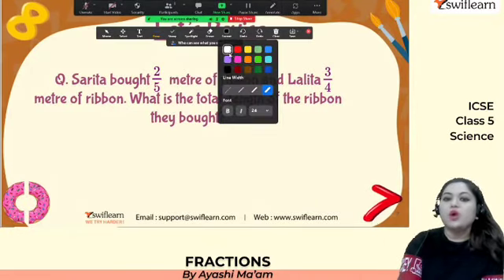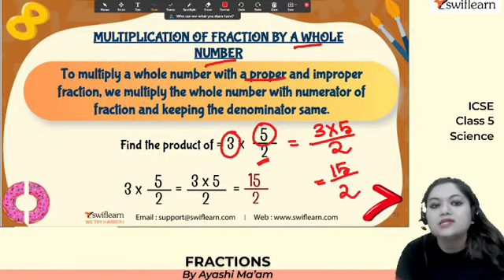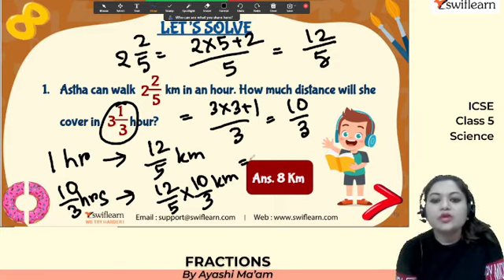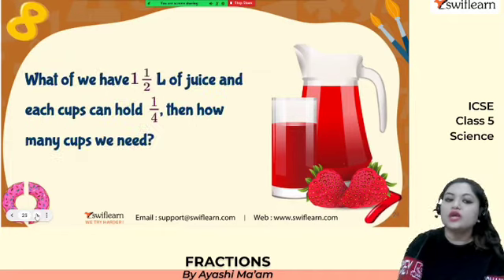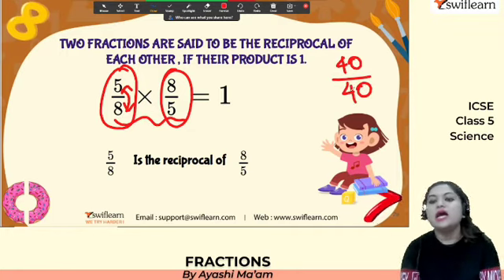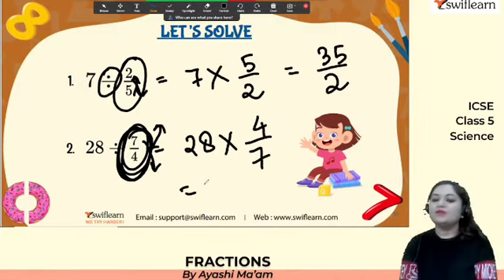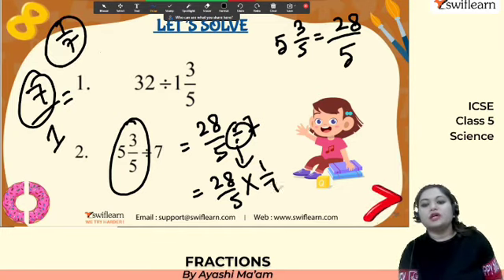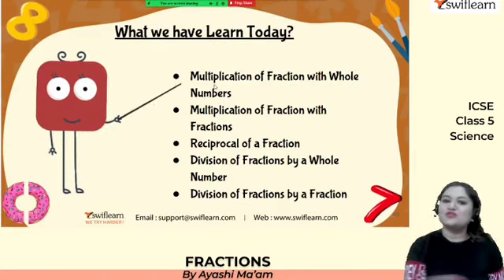Fractions | Multiplication and Division of Fractions | ICSE Class 5 Maths | Session 3 - Swiflearn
This is Session 3 of the Chapter: Fractions from ICSE Class 5.

In this Session of Fractions, Ayashi Ma'am will take you through the following important topics from the chapter Fractions from ICSE Class 5 Math,

🔹Multiplication of Fraction with Whole Numbers
🔹Multiplication of Fraction with Fractions
🔹Reciprocal of a Fraction
🔹Division of Fractions by a Whole Number
🔹Division of Fractions by a Fraction

✔️00:00 - Introduction
✔️06:20 - Let's Solve
✔️10:33 - Division of whole numbers by a fraction
✔️19:22 - Outro

FractionFractionsit term which tellhow many parts of a whole number or any certain amount. Simply termed as portion or section or division of any quantity. It is denoted by using ‘/’ symbol, such as    𝑋𝑌.   •For example in  37,the number on top is the numerator, and the number below is the denominator. •Fractions also have its major application inRatio.There are following type of Fractions:•Proper fractions•Improper fractions•Like fractions•Unlike fractions•Mixed fractionsProper FractionsThey can be defined as thosewhere the numerator is less than the denominator. For example, 7/9 will be a proper fraction since “numerator [less than] denominator”.Improper FractionsThe improper fractions, is the fractions where the numerator happens to be greater than the denominator. For example, 12/8 will be an improper fraction since “denominator [less than] numerator”.Like FractionsLike fractions are thosefractions, as the name , they  are same.For example, take   12and 48If you simplify it mathematically, you will get the same fraction.

Unlike FractionsUnlike fractions, are those that are dissimilarFor example, 34and 45are unlike fractions.Mixed FractionsTheyfractionis the sum of a non-zero integer and proper fraction. Also termed asa mixed number or mixed numeral. Addition of Fraction:Example: 415+ 315+515= 4+3+515=  1215=  45Subtraction:738-256=(7 -2) 38−56= 5 + (9−2024)= 4 + (24+9)−2024= 433−2024=41324
Multiplication=213𝑥337𝑥34=73𝑥247𝑥34=1𝑥2𝑥31𝑥1𝑥1=61=6Evaluate:356÷53= 236÷53= 236𝑥35= 232𝑥15=2310=2310